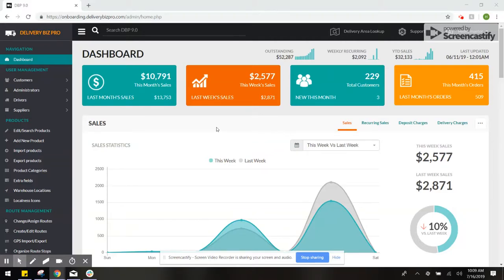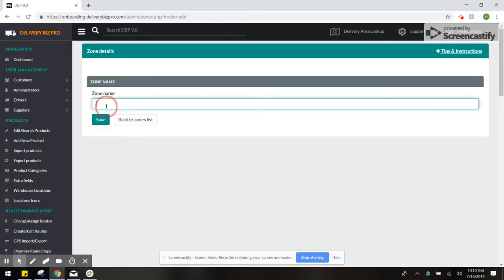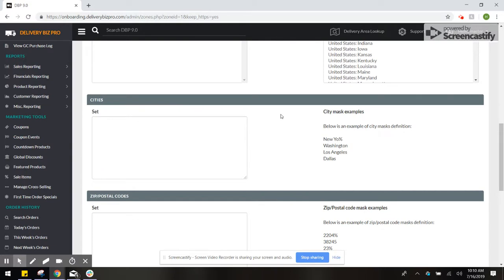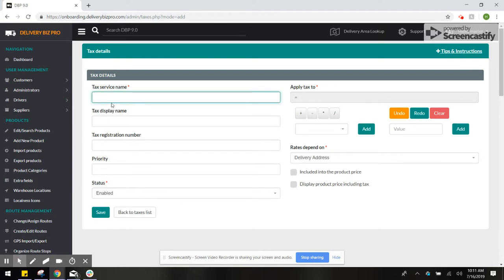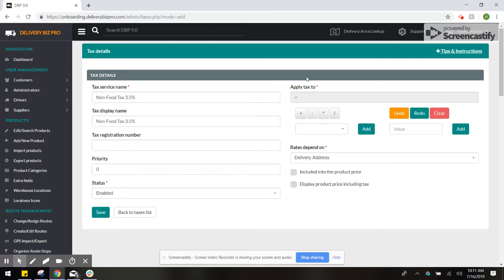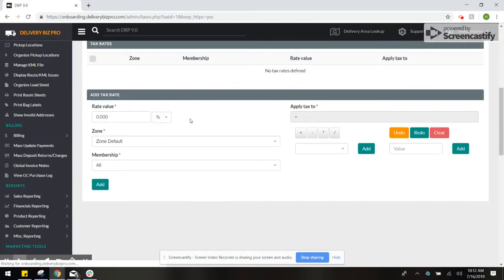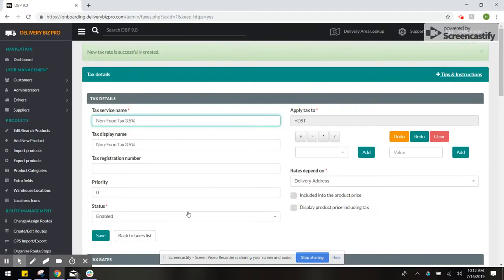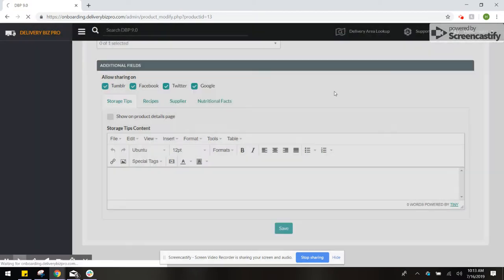Adding Taxes in Your Delivery Management Software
In this video, you will learn how to add various taxes to your products or services within your delivery management software. You can customize your tax rates based on the location of your deliveries to ensure that all customers are paying their fair share. Watch the video for more details to learn more.